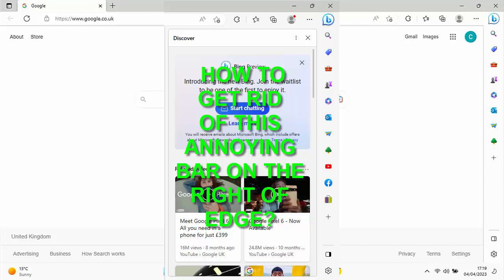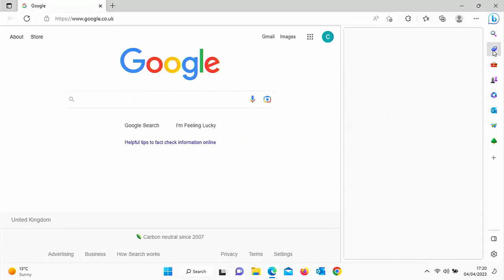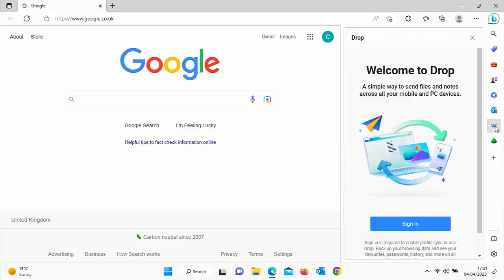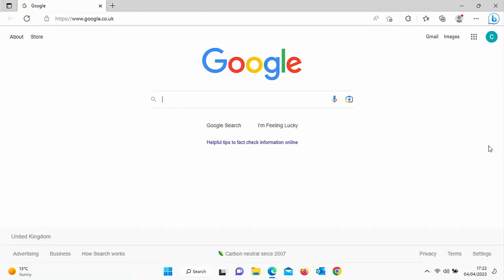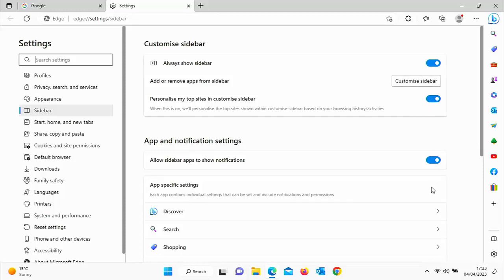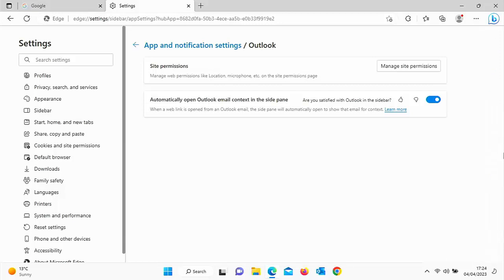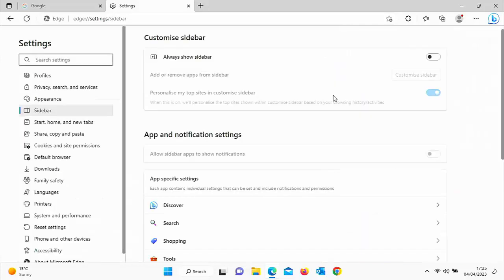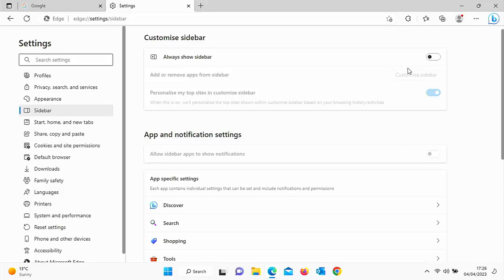How To Remove The Bing Sidebar From Edge